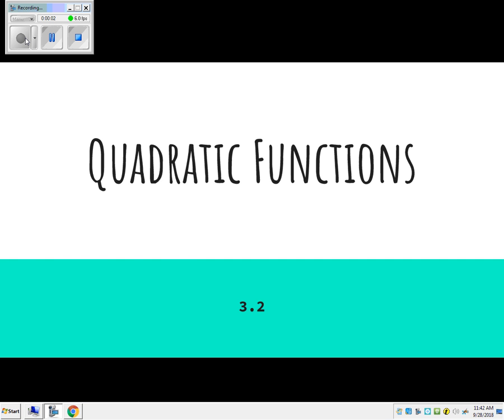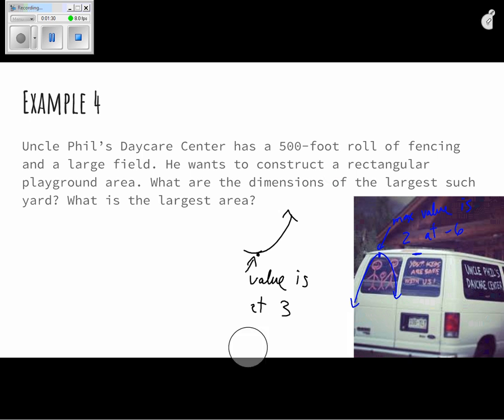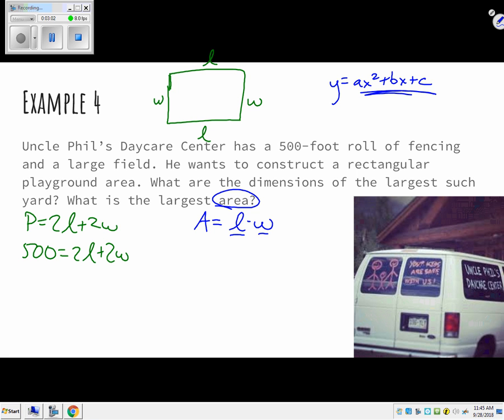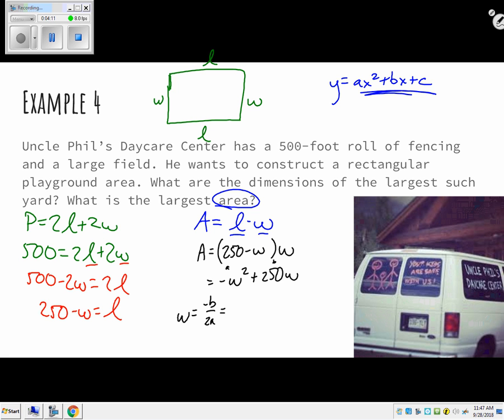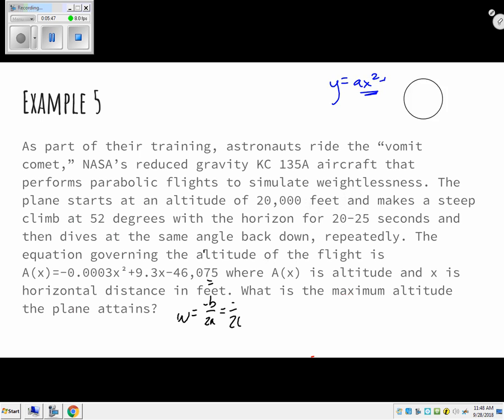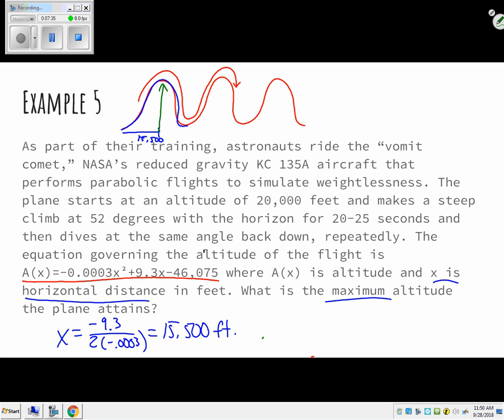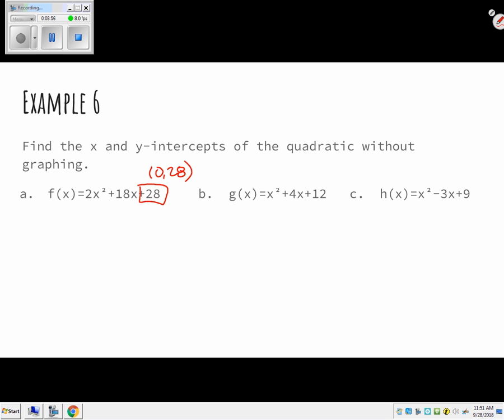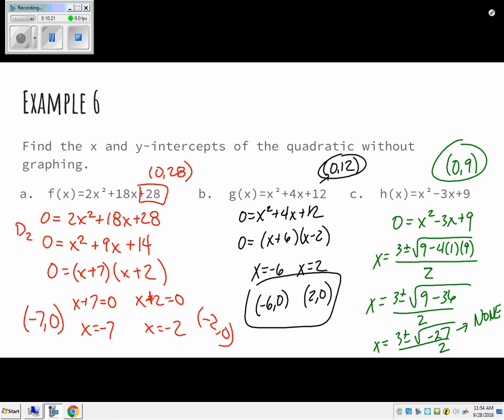Quadratic Function Applications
Real-world applications of maximum and minimum values of quadratic functions.